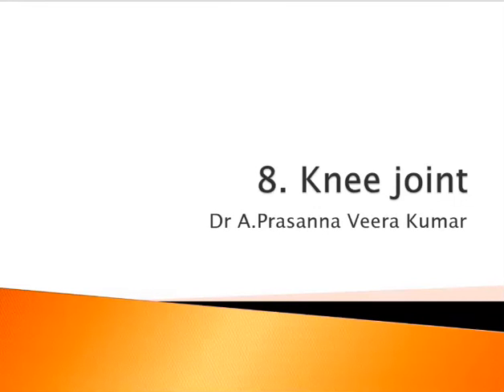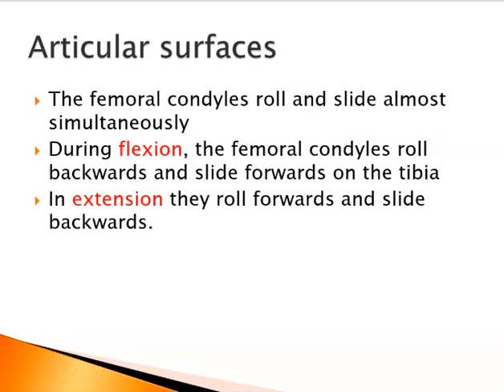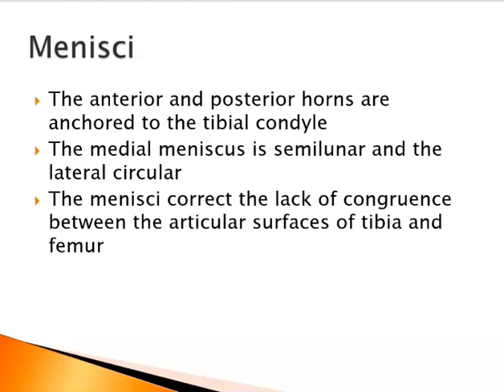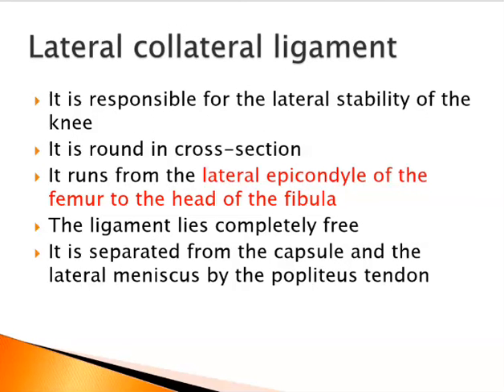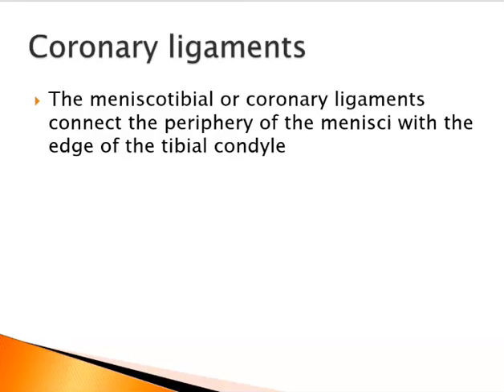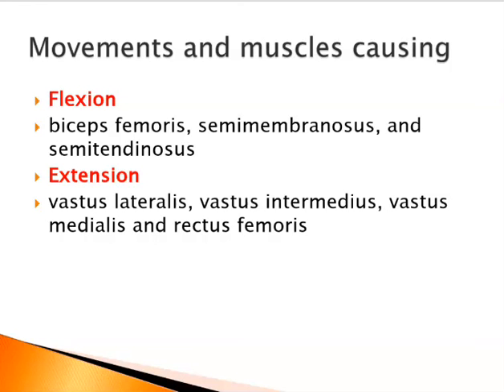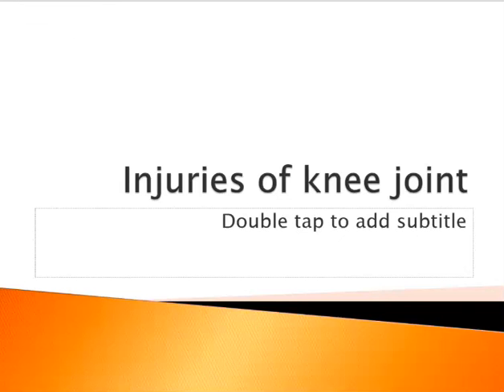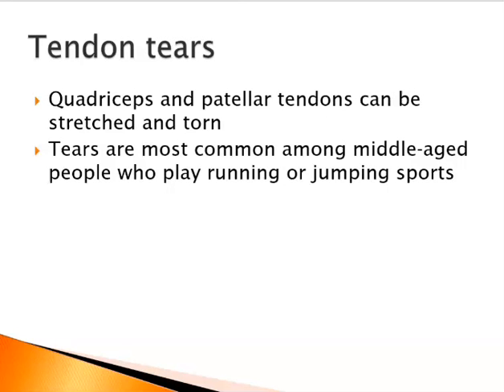8. Knee joint